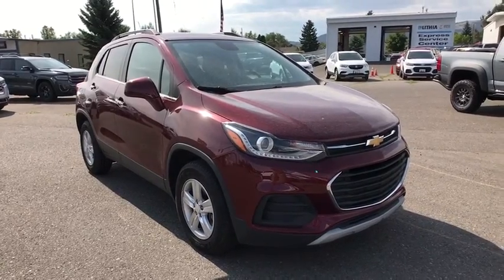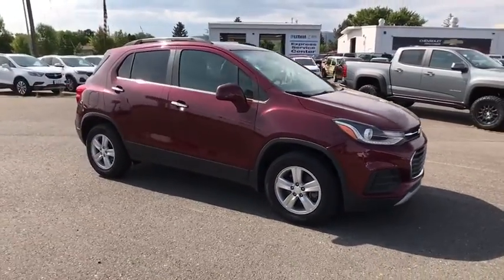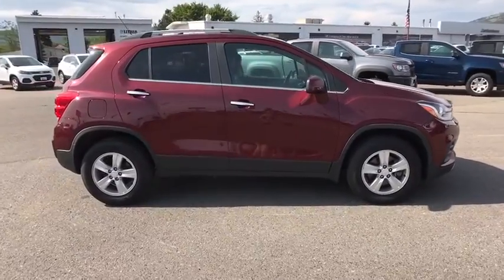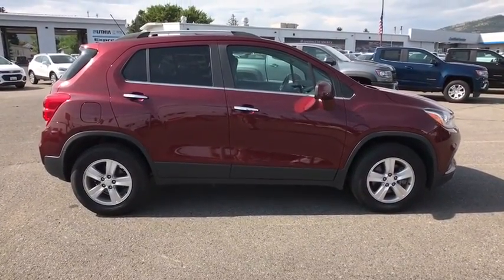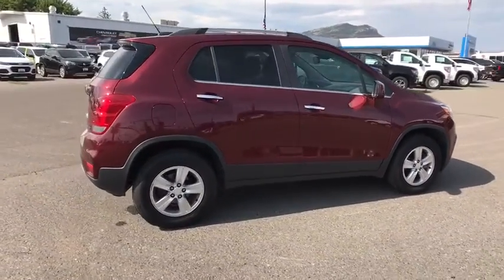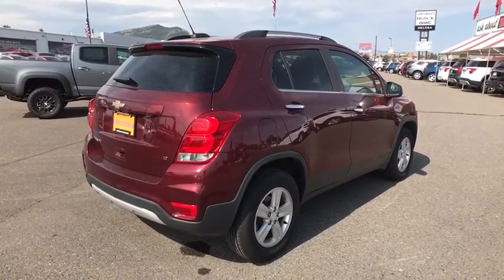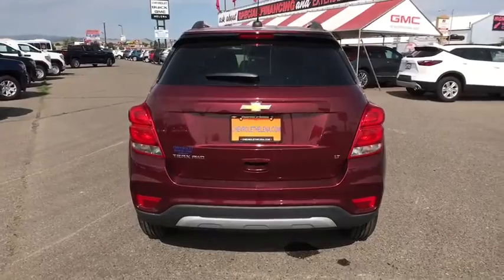2017 Chevrolet Trax Great Falls, Bozeman, Billings, Butte, Helena, MT Montana HL204000P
CRIMSON METALLIC Used 2017 Chevrolet Trax available in Helena, Montant at Lithia Chevrolet Buick GMC of Helena. Servicing the Great Falls, Bozeman, Billings, Butte, MT area.

FUEL EFFICIENT 30 MPG Hwy/24 MPG City! Satellite Radio Back-Up Camera All Wheel Drive iPod/MP3 Input WiFi Hotspot Remote Engine Start Onboard Communications System Turbo Charged Engine KEYLESS OPEN Aluminum Wheels CLICK ME! KEY FEATURES INCLUDE: All Wheel Drive Back-Up Camera Satellite Radio iPod/MP3 Input Onboard Communications System Aluminum Wheels Remote Engine Start WiFi Hotspot Privacy Glass Steering Wheel Controls Child Safety Locks Alarm Heated Mirrors. OPTION PACKAGES: LT CONVENIENCE PACKAGE includes (ATH) Keyless Open (BTM) Keyless Start (5H1) Key System (AG9) driver 6-way power seat adjuster (N34) leather-wrapped 3-spoke steering wheel and (EGI) Deluxe Cloth/leatherette seat trim (Includes (D7A) body-color door handles with Chrome accents. TRANSMISSION 6-SPEED AUTOMATIC (STD) KEYLESS OPEN AUDIO SYSTEM CHEVROLET MYLINK RADIO with 7 diagonal color touch-screen AM/FM stereo with seek-and-scan and digital clock includes Bluetooth streaming audio for music and select phones; featuring Android Auto and Apple CarPlay capability for compatible phone (STD) ENGINE ECOTEC TURBO 1.4L VARIABLE VALVE TIMING DOHC 4-CYLINDER SEQUENTIAL MFI (138 hp [102.9 kW] @ 4900 rpm 148 lb-ft of torque [199.8 N-m] @ 1850 rpm) (STD). OUR OFFERINGS: At Chevrolet Buick GMC of Helena we are local people helping local people find the car truck or SUV that meets their needs and at a fair price. In fact it is our promise that if you find a lower advertised price on a comparable vehicle in the 4 state area we will refund you the difference. Our customers are very important to us and it is our goal that they be 100% satisfied when doing business with us from the sales process to servicing their vehicle and doing right the first time. Price does not include title license or dealer doc fees. Price contains all applicable dealer incentives and non-limited factory rebates. You may qualify for additional rebates; see dealer for details.